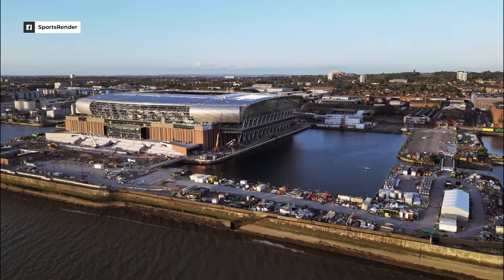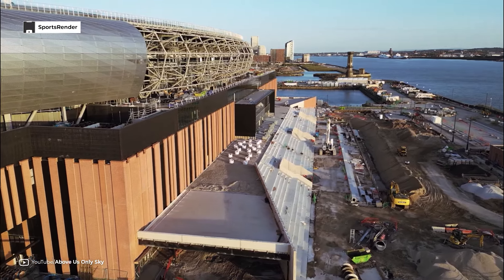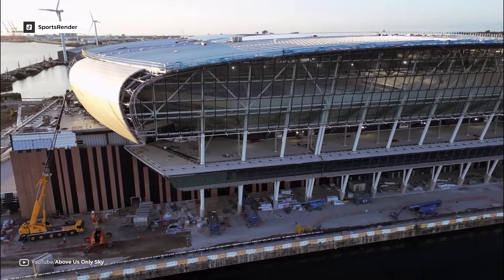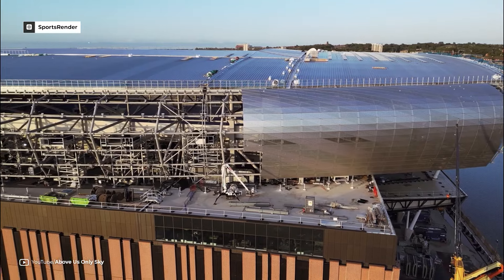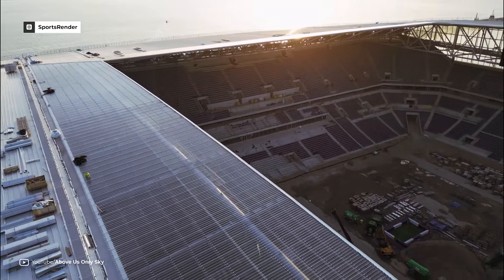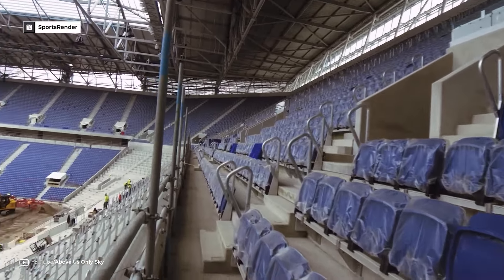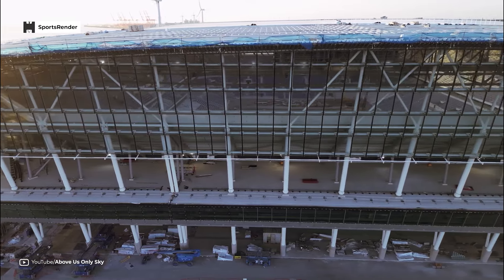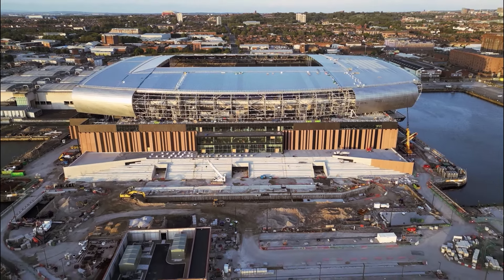NEW Everton Stadium Update June 2024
With the fans eagerly awaiting the inauguration of the new stadium, they will be proud, which will be among the most modern stadiums in the Premier League.